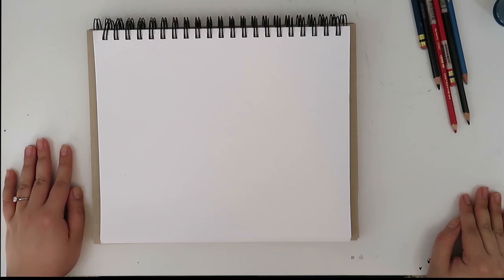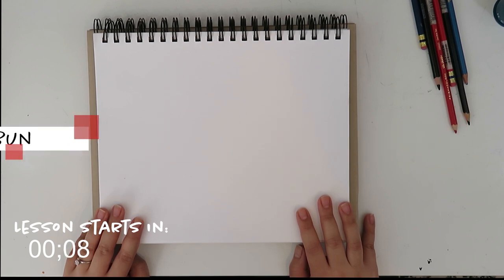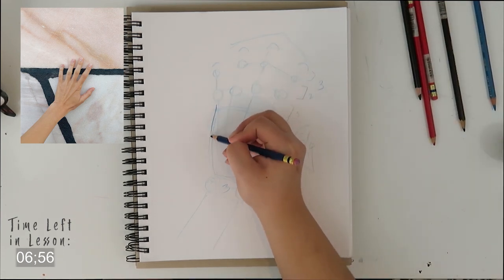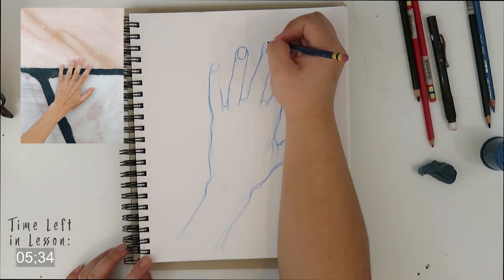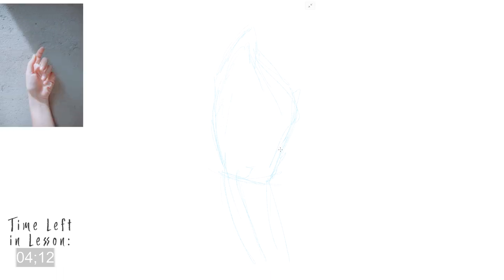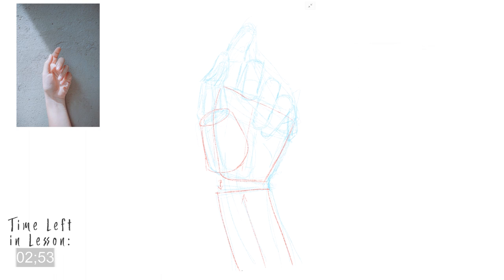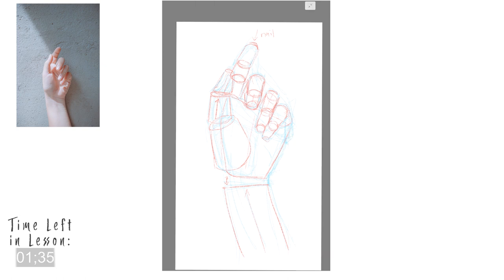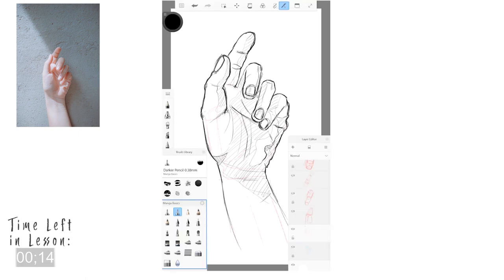How to draw hands! Art Lessons for People in a Hurry #1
A beginner's guide on "How to Sketch Hands!"

Skip to the Into, Start the Lesson! 1:30 (desktop)